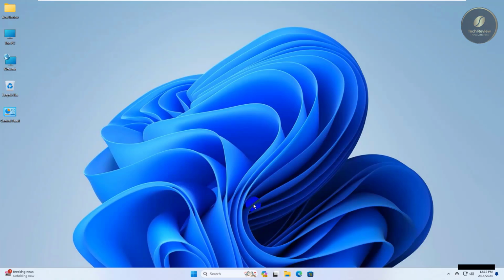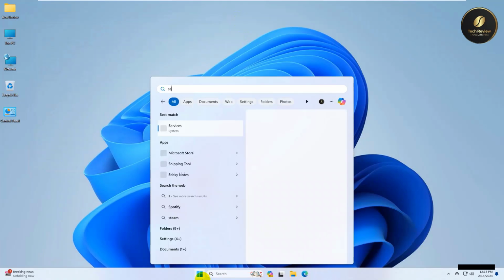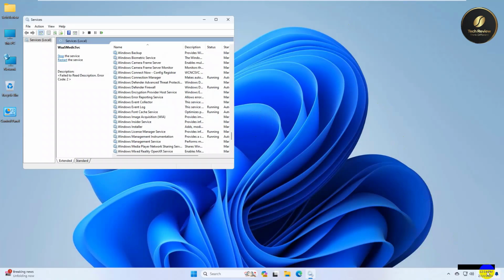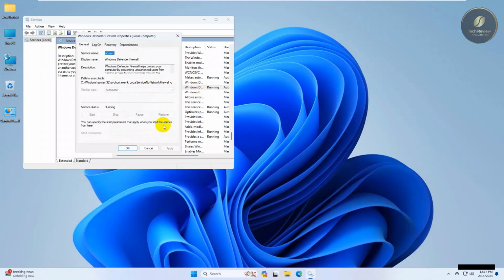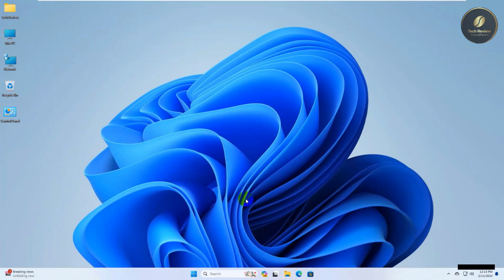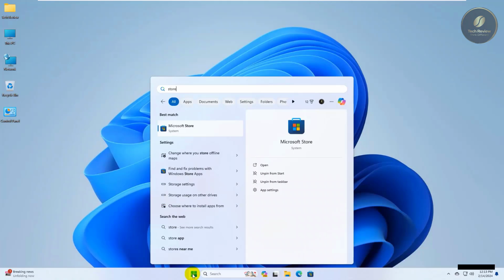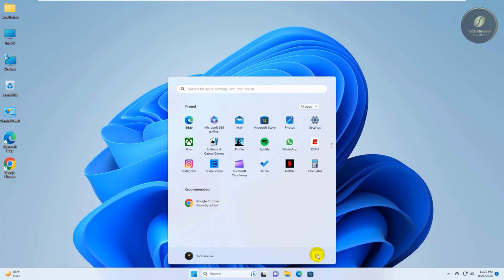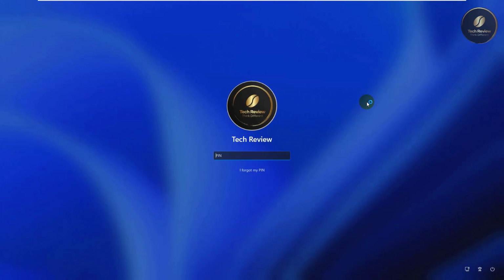How To Fix Microsoft Store Error Code 0X80D0000A In Windows 11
How To Fix Microsoft Store Error Code 0X80D0000A In Windows 11 | Easy Solutions

Encountering Microsoft Store Error Code 0X80D0000A in Windows 11 can be frustrating, especially when you're trying to download or update apps. But fear not! In this comprehensive guide, we've got you covered with easy-to-follow solutions to resolve this pesky error.

In this tutorial, we'll walk you through step-by-step troubleshooting methods to fix Error Code 0X80D0000A and get your Microsoft Store back up and running smoothly. Whether you're a novice or an experienced user, our instructions are designed to be simple and effective.

Here's what you can expect to learn:

Understanding the common causes of Error Code 0X80D0000A.
Practical troubleshooting steps to resolve the issue.
Tips for preventing similar errors in the future.
Don't let Error Code 0X80D0000A halt your Windows 11 experience any longer. Watch our video now and get your Microsoft Store functioning seamlessly again!